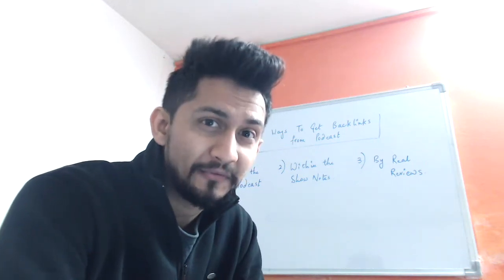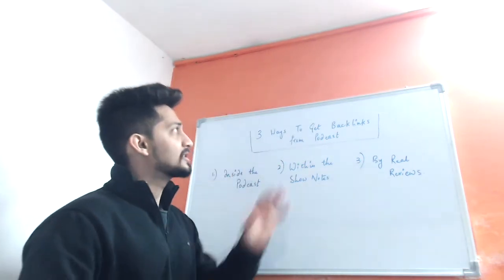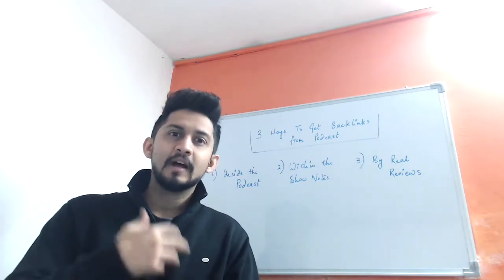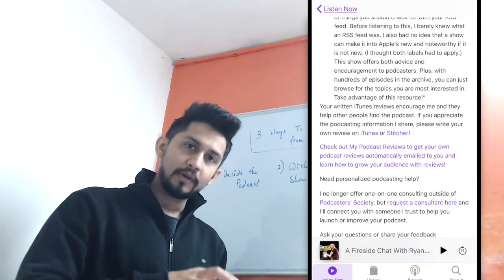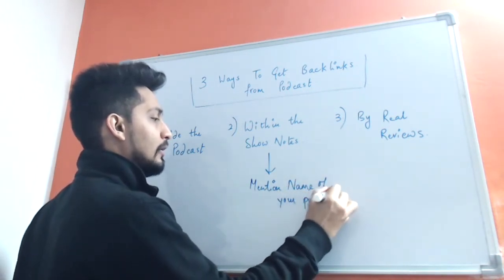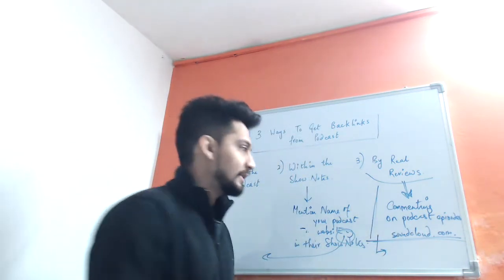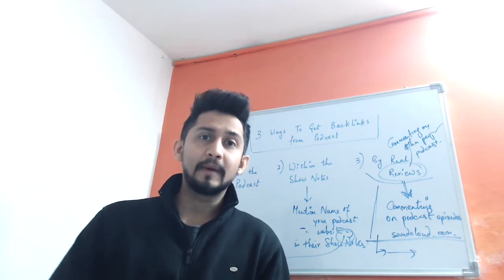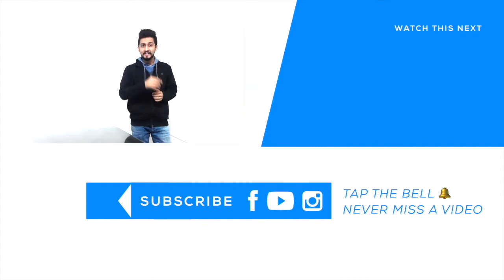3 Ways to Get Backlinks from Podcasts in 2018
3 Ways to Get Backlinks from Podcasts in 2018

3 Ways to Get Backlinks from Podcasts in 2018

We would love to hear from you on Twitter with AskDigiperform

WHO SHOULD LEARN DIGITAL MARKETING?

The world is driven by the internet and it holds the key to your all unlimited problems. The internet today is like a magic wand that helps you to find the relevant information regarding any context just like that. Whenever you search any product on the internet, you find unlimited links stating the availability and information about the same. Due to the love for internet, Digital Marketing is becoming the thriving force to accommodate all the needs of digital advertisements and promotions. It is the hottest trend of today.

Digital marketing is setting a benchmark in the marketing trends. Whether you are a marketer, businessman, students or housewife; engineer, marketer, college goer or mom, everyone should know and need to learn this revolutionary trend. Anyone can learn digital marketing. Let’s find out how is digital marketing a universal trend to learn and follow?

3 Ways to Get Backlinks from Podcasts in 2018